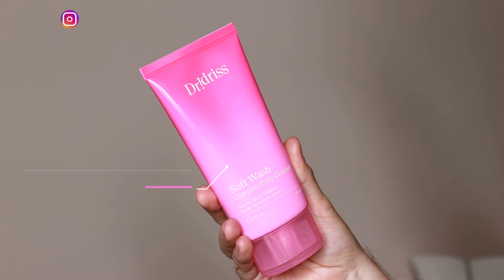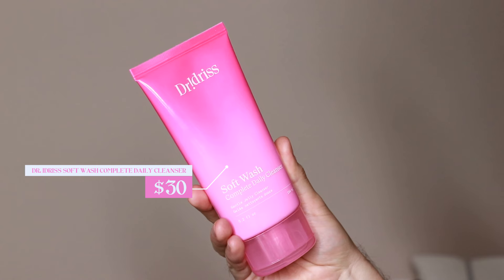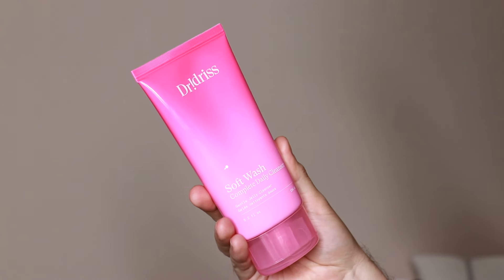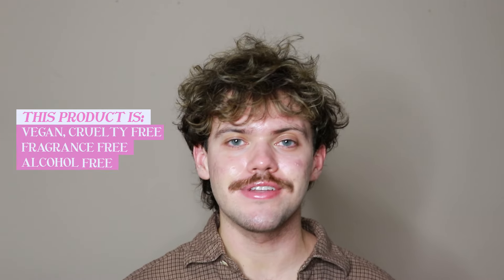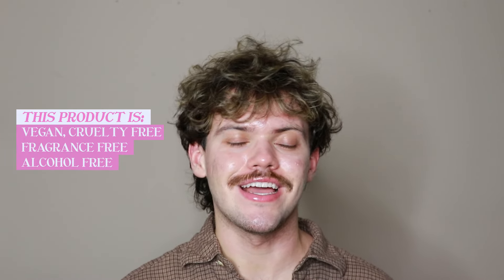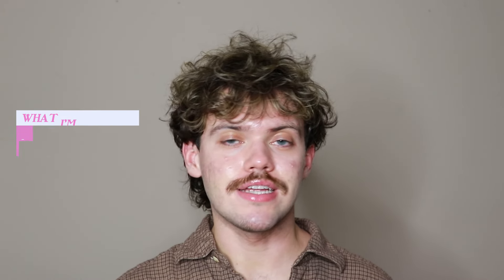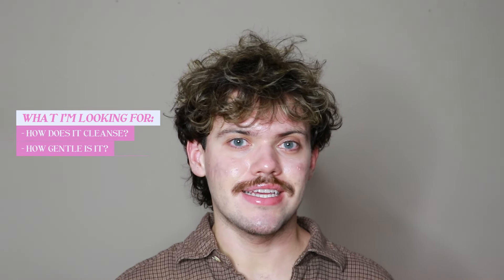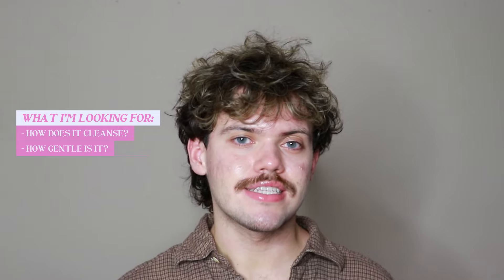dr. idriss soft wash complete daily cleanser | trial + review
hi everyone 👋🏻

today i am trying and reviewing the dr. idriss soft wash complete daily cleanser

00:00 introduction
00:51 product information
01:09 using the product
03:41 final thoughts